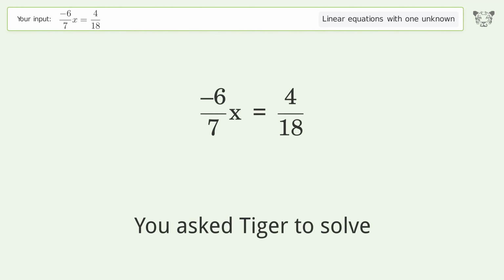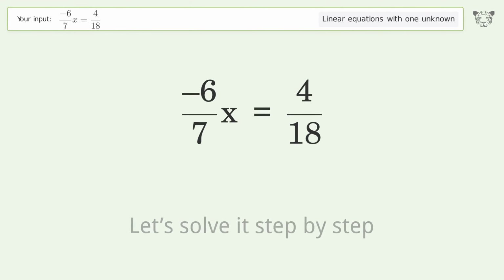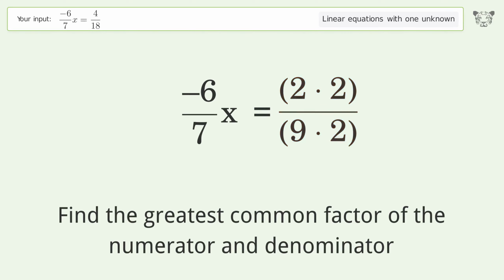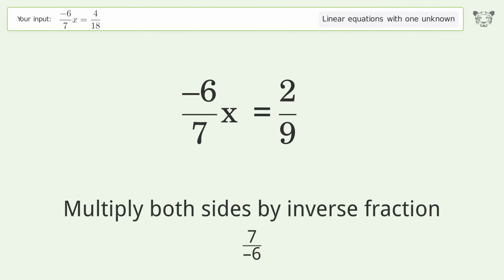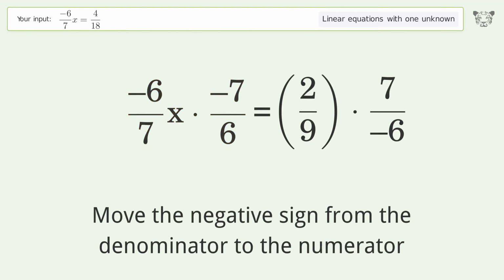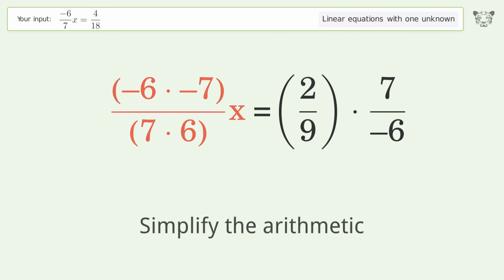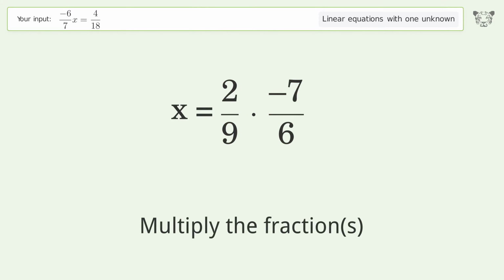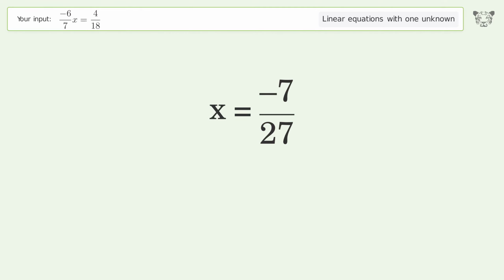Solve (-6)/7*x=4/18: Linear Equation Video Solution | Tiger Algebra